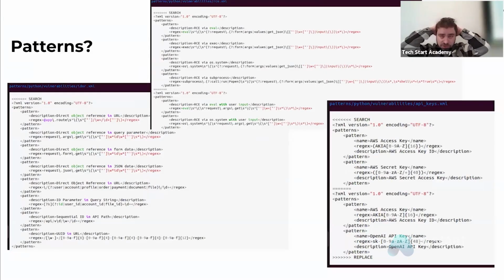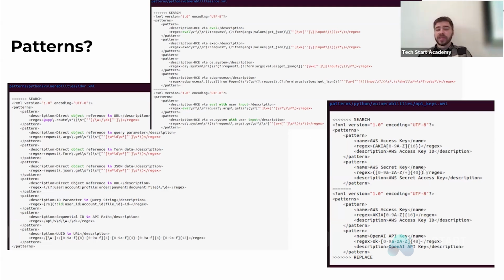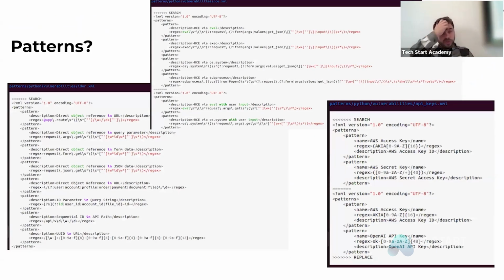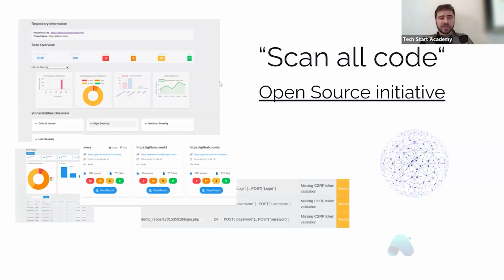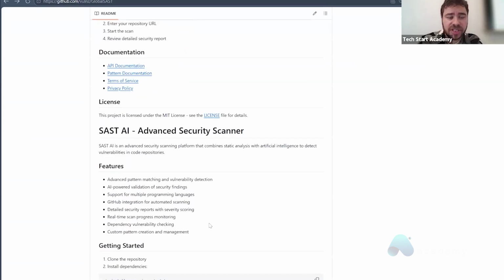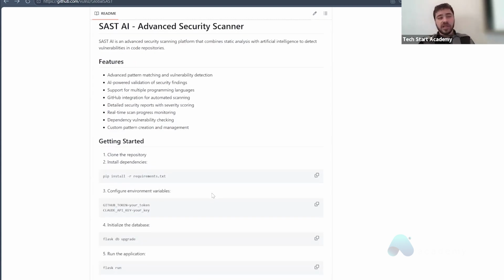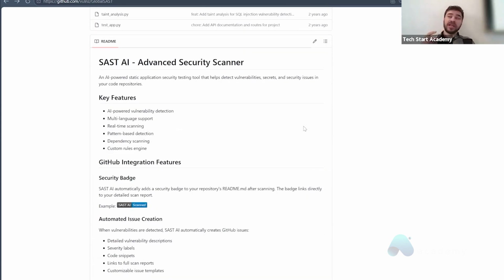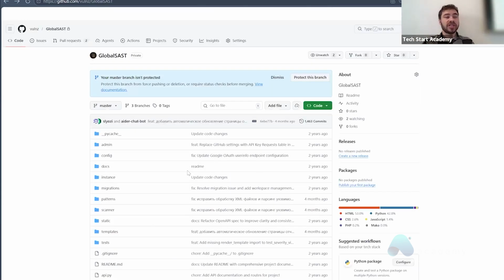Vulnerability Assessment in Cyber Security: How Scanners Work | #33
How vulnerability scanners actually work — the pattern matching behind tools like SonarQube and Snyk, and how AI cuts down false positives. A beginner-friendly breakdown of the tech behind static code analysis, from a former cyber police perspective. Plus a look at an open-source auto-scanning project.

In this video you'll learn:
- What patterns (regex) are and how they flag specific vulnerabilities
- How scanners catch things like remote command execution and exposed API keys
- The tools that rely on this: SonarQube, Snyk Code, Checkmarx, Veracode
- How AI validates findings to remove false positives from reports
- A preview of an open-source tool that auto-scans GitHub repos and files issues